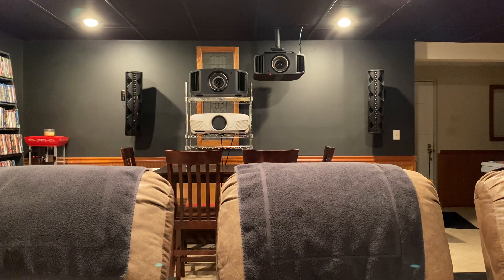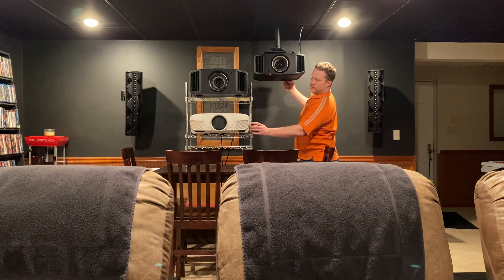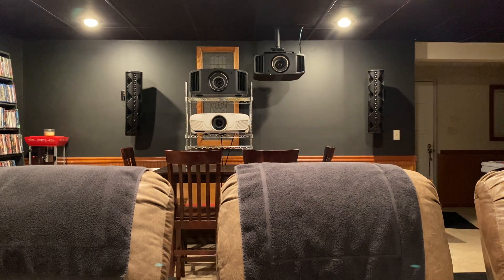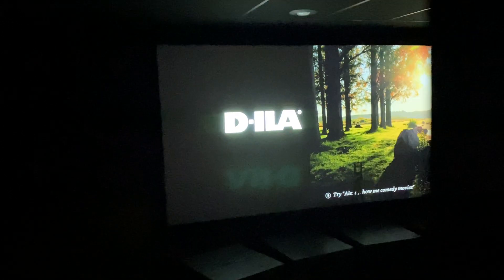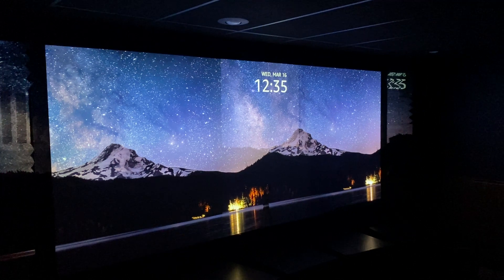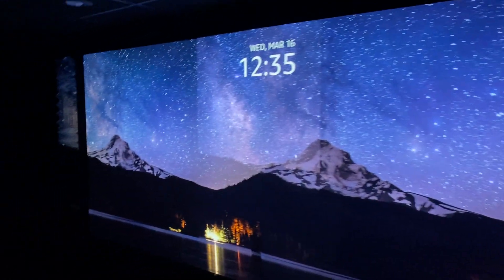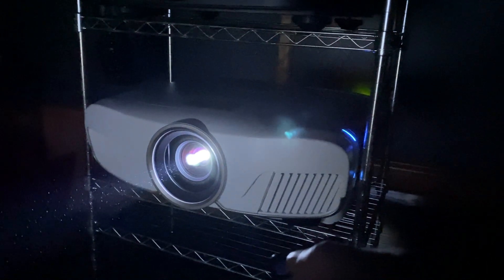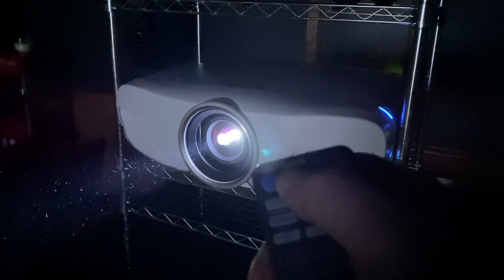Projector Instant On Test!?! JVC NZ7 Laser vs Epson 5040UB Bulb. Which Boots Faster to Image?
Do you think the shiny new Laser based JVC NZ7 will be first to image or the trusty old bulb based Epson 5040UB will win?